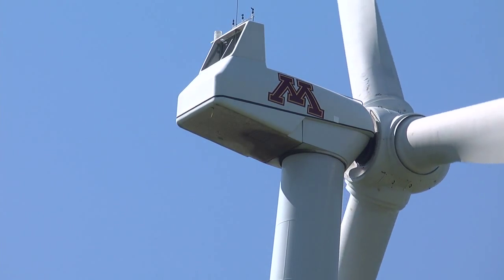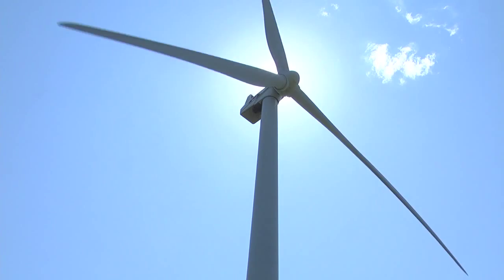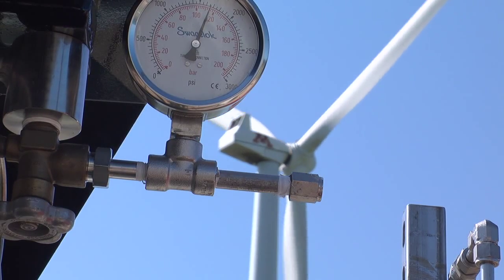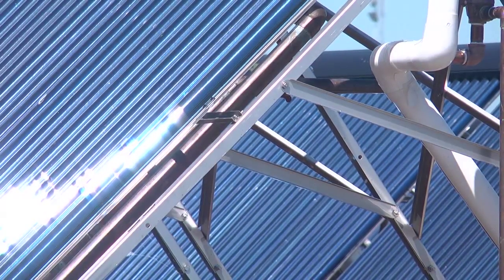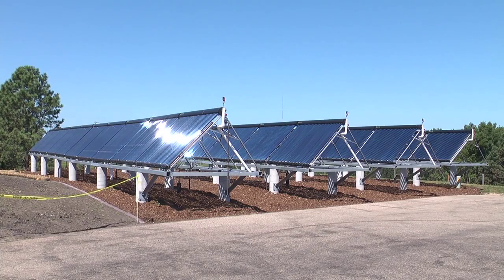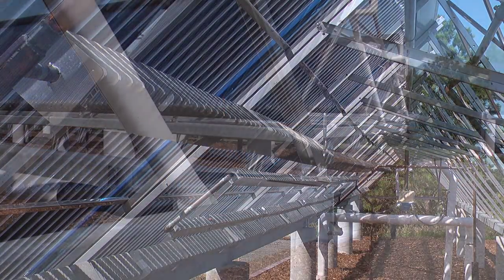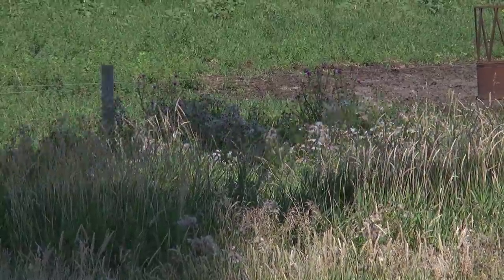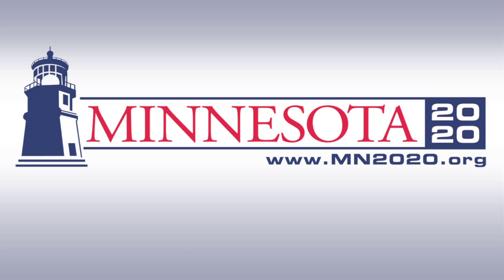MN2020: Local Sources for Sustainable Energy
An emerging economic challenge for greater Minnesota involves developing renewable energy sources for local consumption.
To lay the groundwork for the next generation, the West Central Rural Outreach Center (WCROC) has launched an extensive applied research program in renewable energy geared towards rural Minnesota users and producers.
An extention of the University of Minnesota's College of Food Agriculture and Natural Resource Sciences, WCROC tests and develops biomass gasification, creates synthetic fertilizer (NH3) from wind turbines, as well as photovoltaic and solar-thermal systems.

(video use courtesy of University of Minnesota)